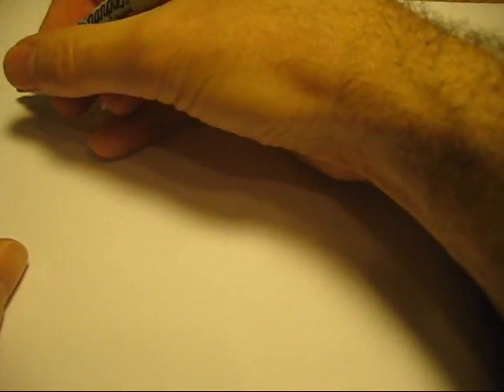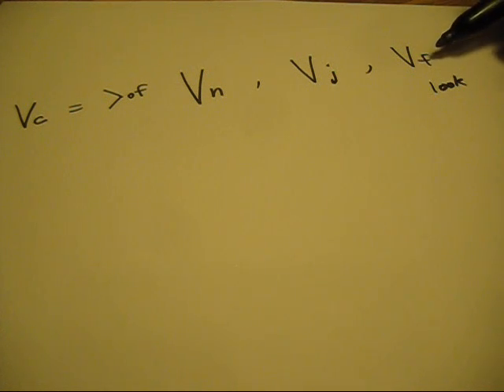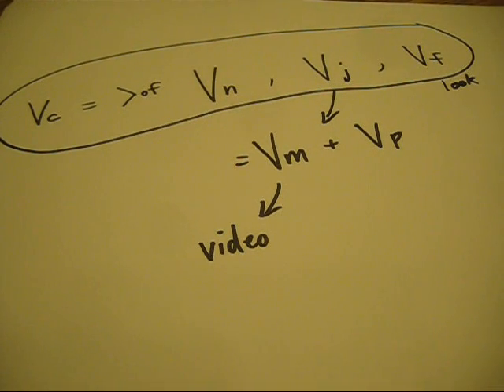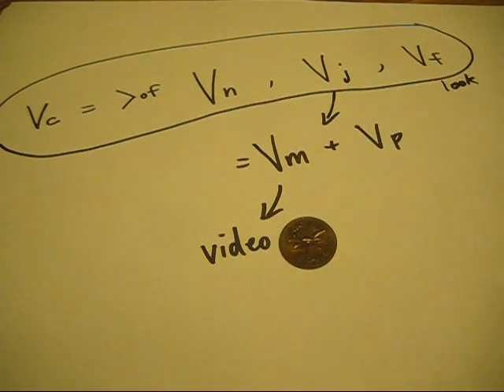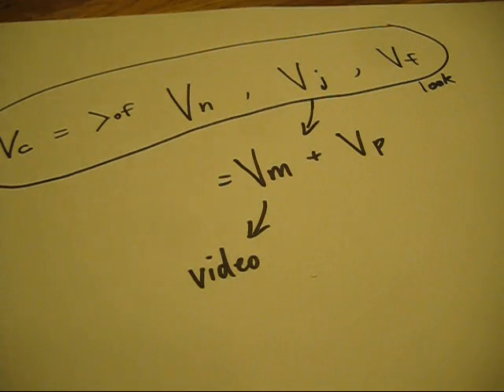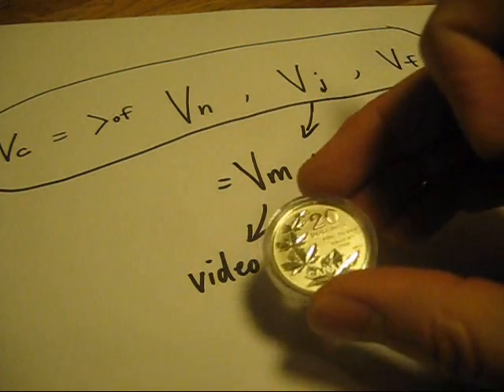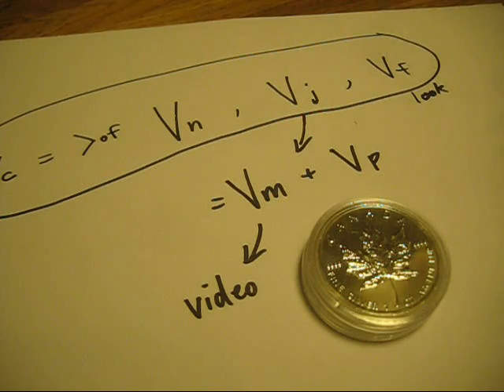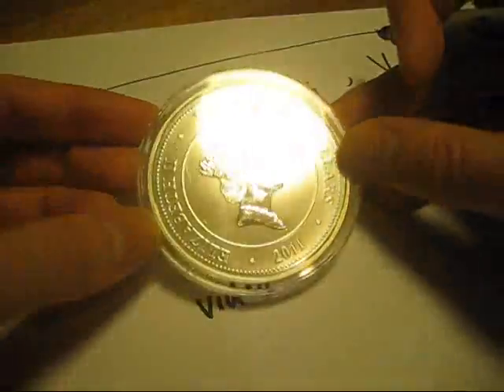how to find the value of any coin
Discussion appreciated! :)